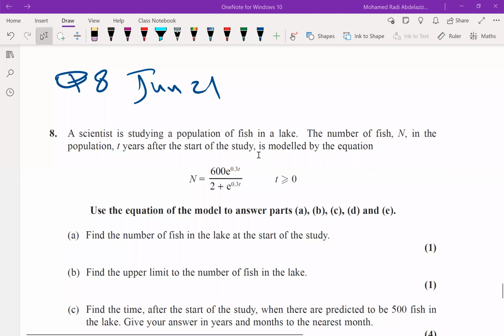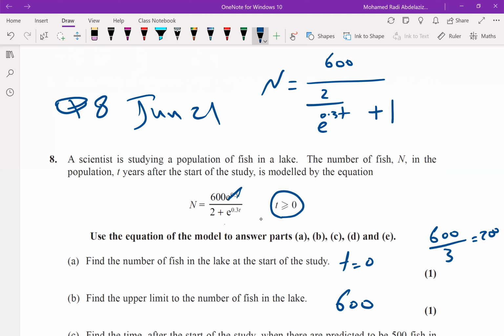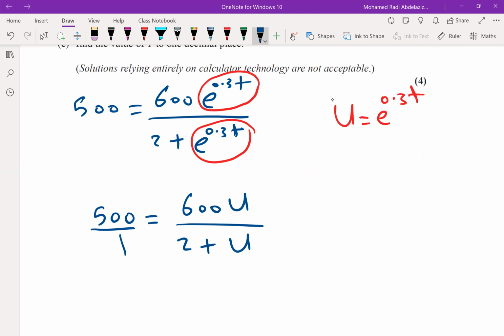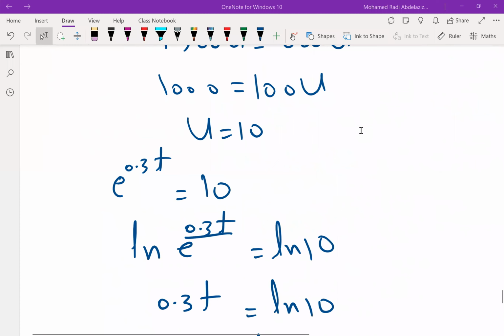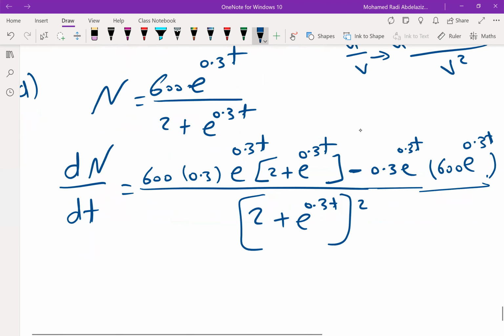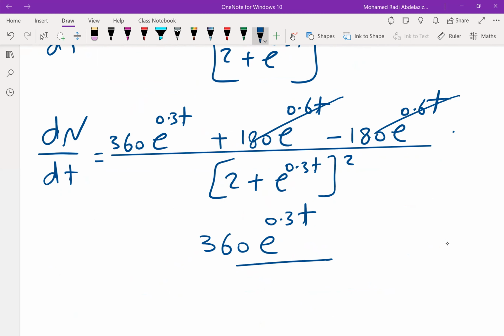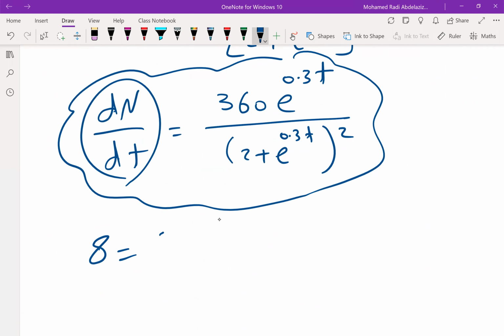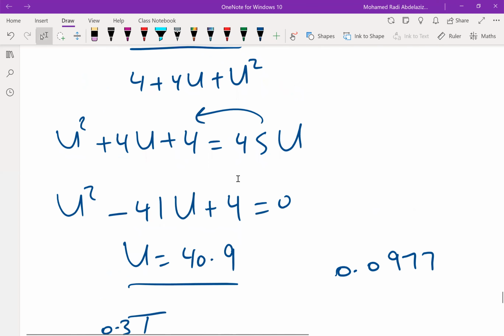Q8 PUR3 JUN21 AL EDX